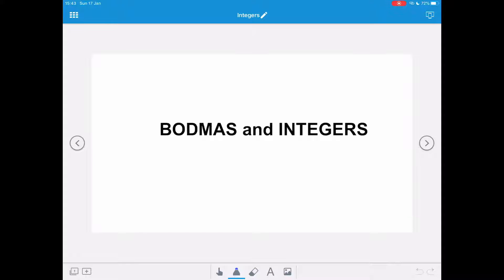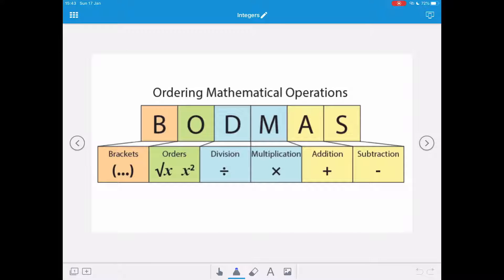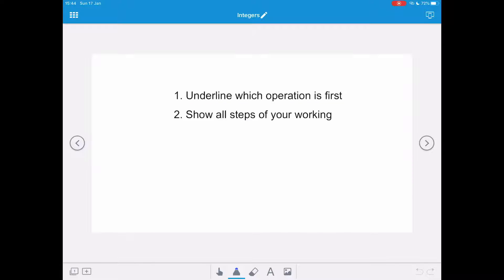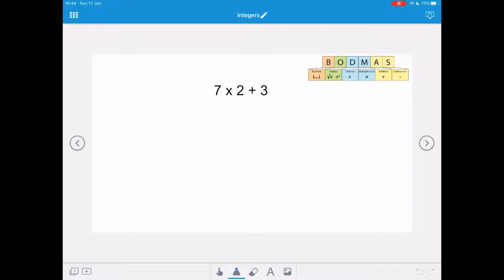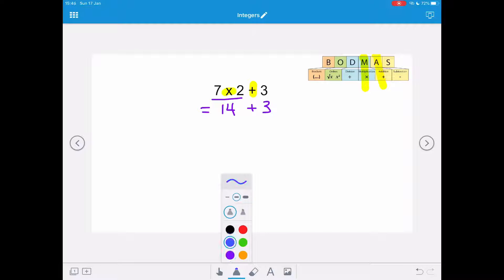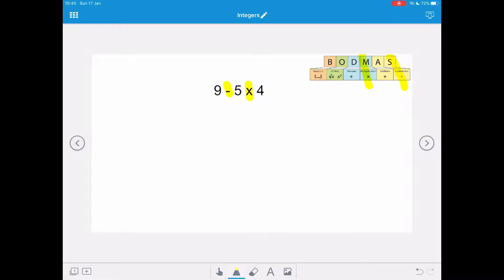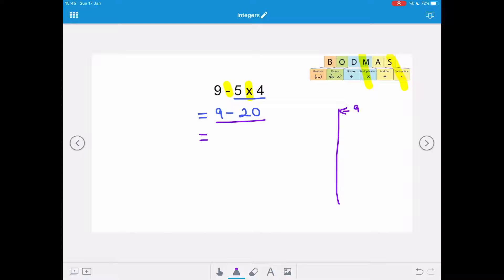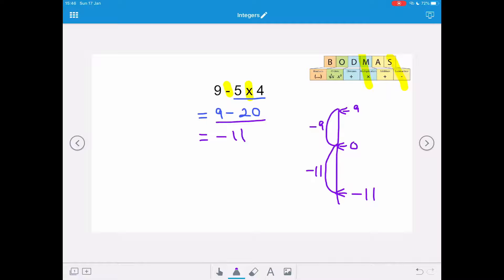BODMAS and integers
Using BODMAS to solve integer calculations